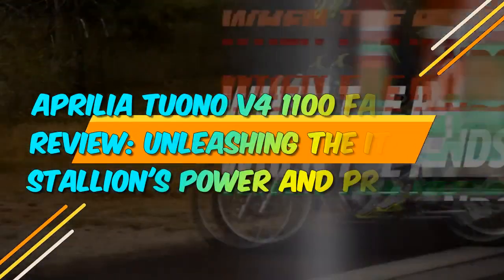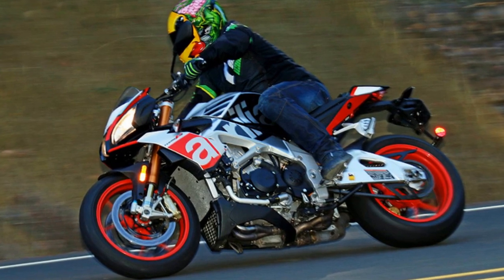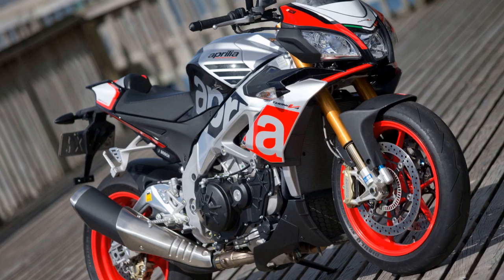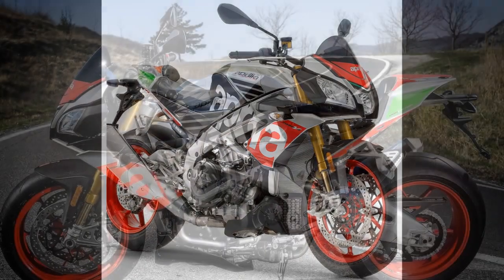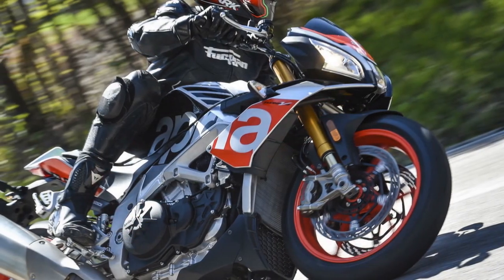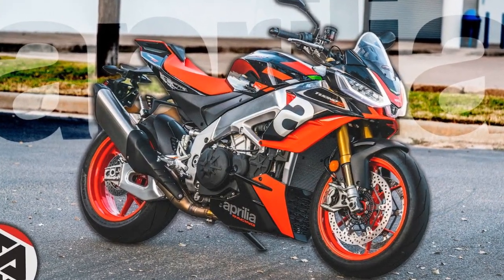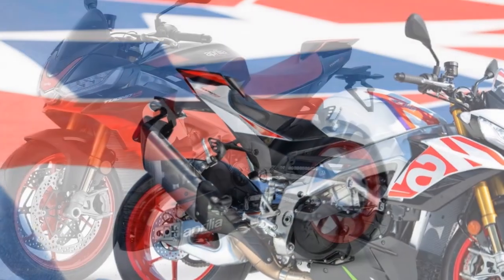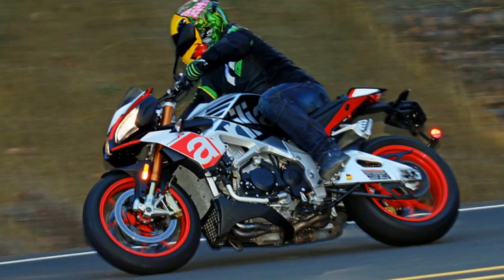Aprilia Tuono V4 1100 Factory Review, Unleashing the Italian Stallion's Power and Precision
1. We use trusted media sources in loading news and narrative content that we provide, in order to maintain accuracy and facts. We also include sources as references. please visit the sites we provide for more in-depth information related to the information or discussion we raise.

2. The material we use in making this video, is free and non-copyrighted content, or Creative Commons content, with fair use of content. If there is a problem or material that we use in the video in this channel, or there is a discussion about future business.

Thanks,